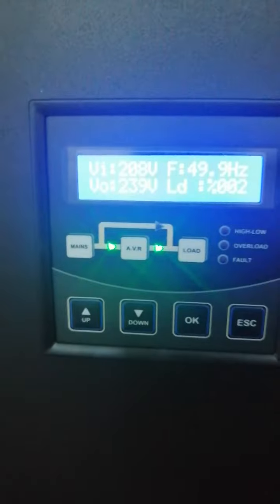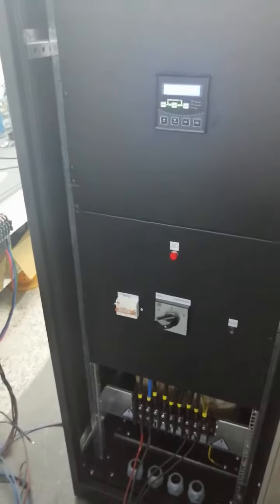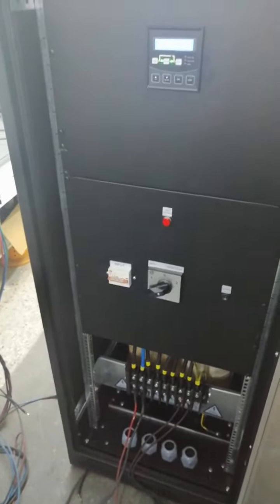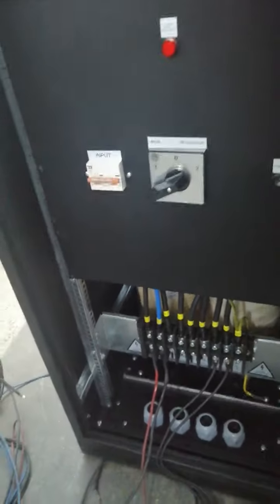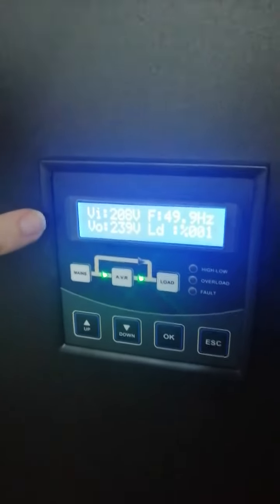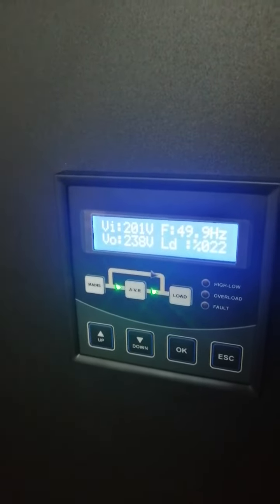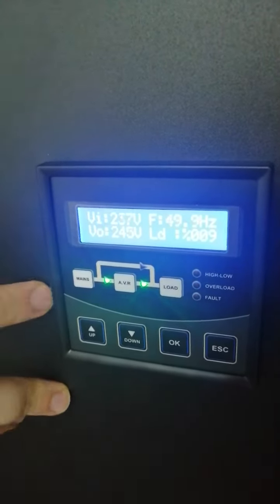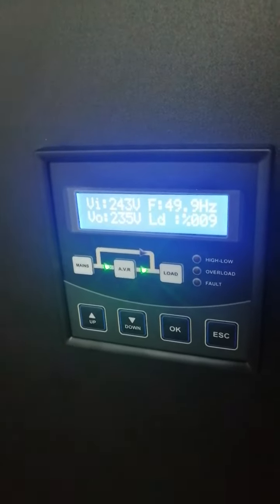Multiple Output ST-GER 20kVA Static Voltage Stabilizer Mono-Phase with Isolation Transformer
Depending on the clients' requirements, we can design and manufacture Static Voltage Stabilizers for different applications, such as Industrial, Commercial, Health Sector, and Marine applications.

Germarel offers a wide range of power from 1KVA to 5000KVA, and cabinets from IP20 until IP65 with Fan-Cooling, Air-Conditioner Cooling, or Oil-Cooling.